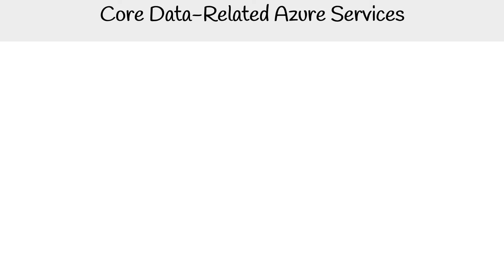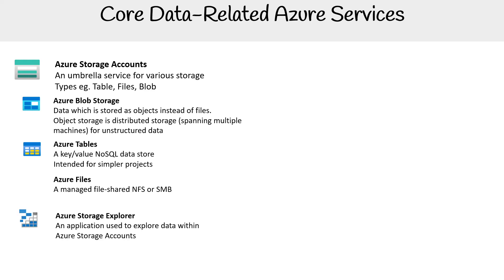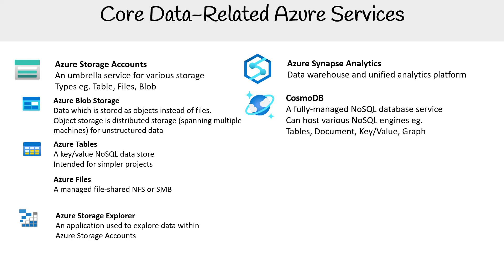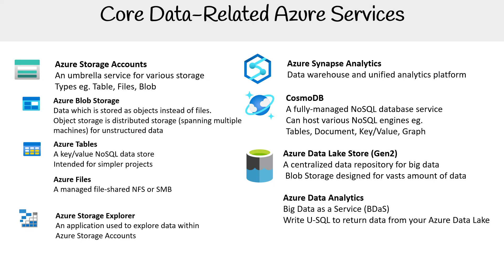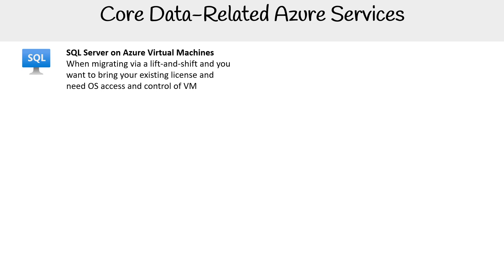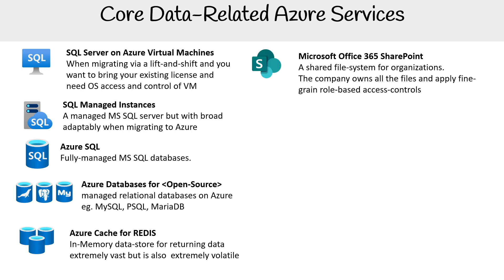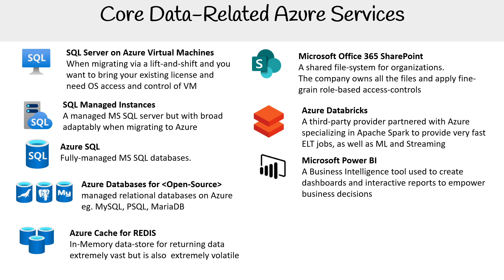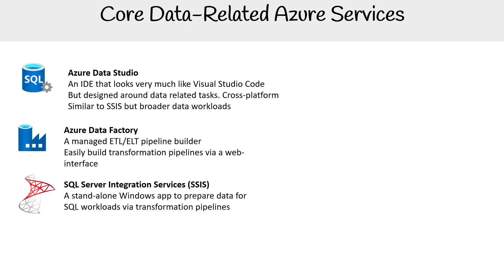DP 900 — Core Data Related Services